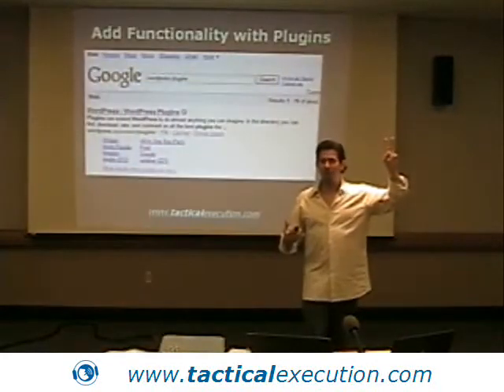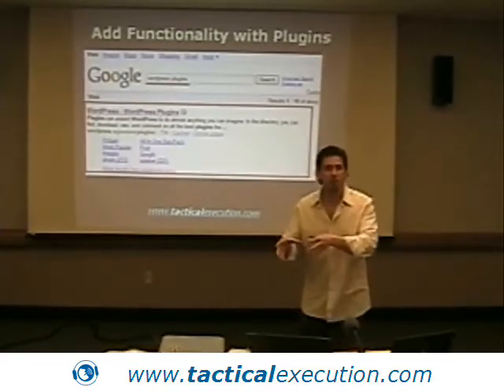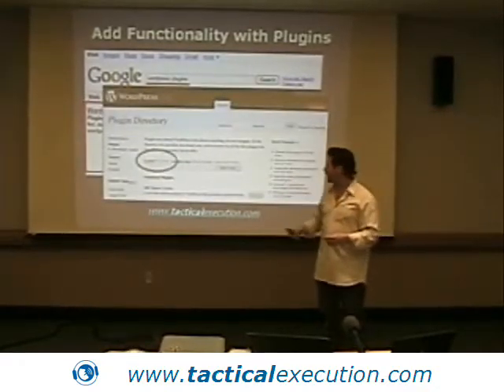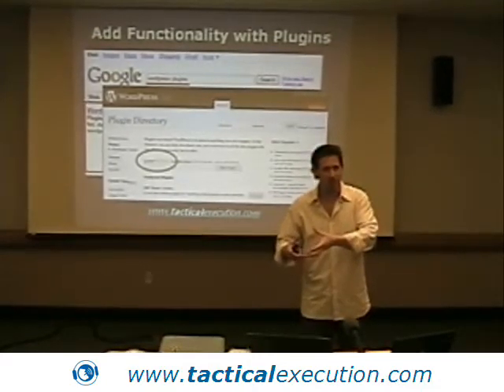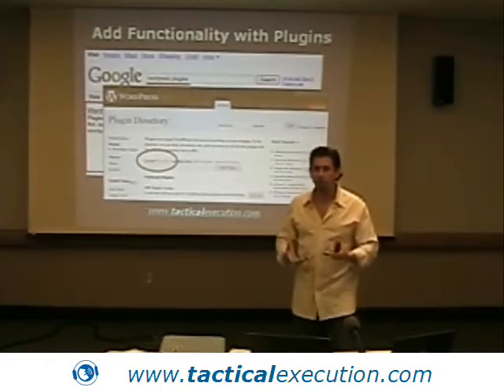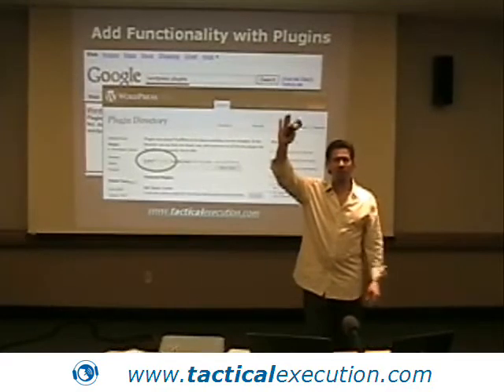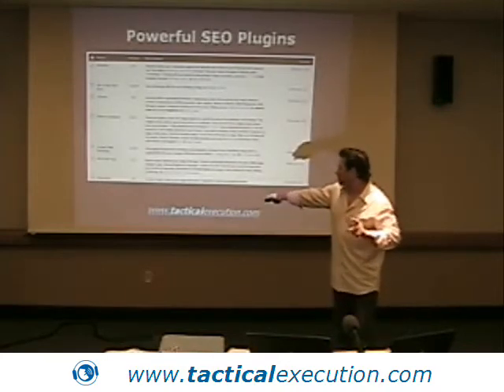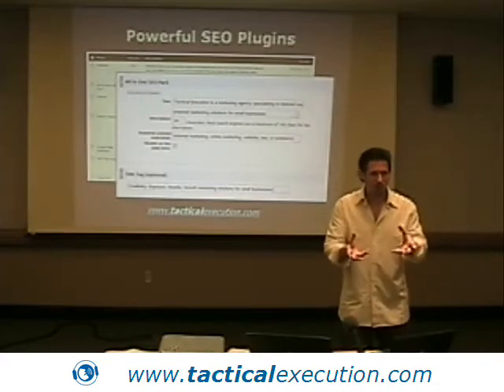[WordPress] Patrick Schwerdtfeger on WordPress (Part 2)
Part 2: Patrick Schwerdtfeger speaks about the potential to build a high-ranking website using the open source WordPress platform.

Patrick is the author of Webify Your Business  Internet Marketing Secrets for the Self-Employed (2009) as well as Make Yourself Useful  Marketing in the 21st Century (2008).  He is also the creator of the Social Media Victories  Real Businesses, Real Campaigns, Real Results 6-DVD marketing program.

This video is about the powerful open source WordPress platform and how you can use it to build a killer website and blog for free.

Patrick is a sought-after professional speaker who has spoken in Canada, the United States, Europe and South America.  He speaks about leadership on todays social internet, small business marketing and the opportunities of our changing information economy.

Patrick is the founder of Tactical Execution, an marketing agency and consultancy offering online marketing, internet marketing, online branding and social media marketing services.

Patrick Schwerdtfeger, Champion of the Modern Entrepreneur